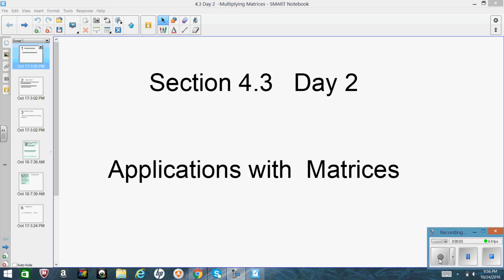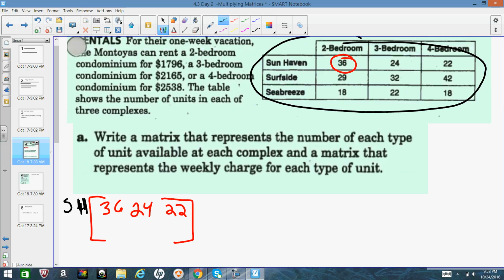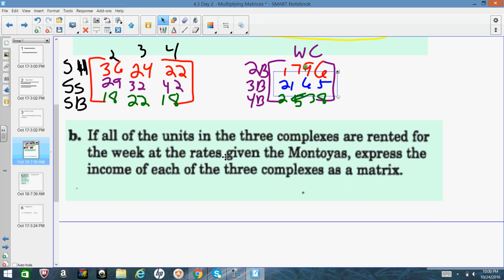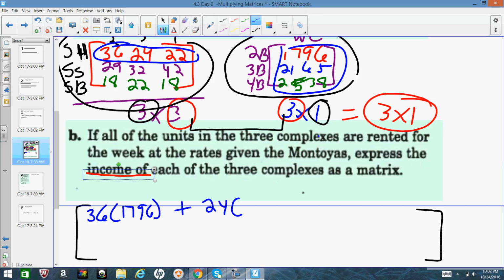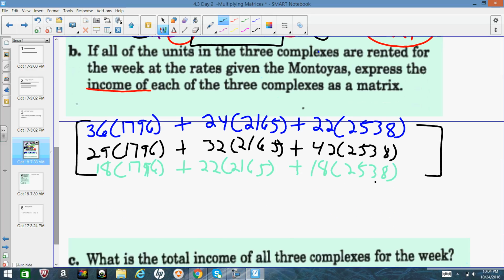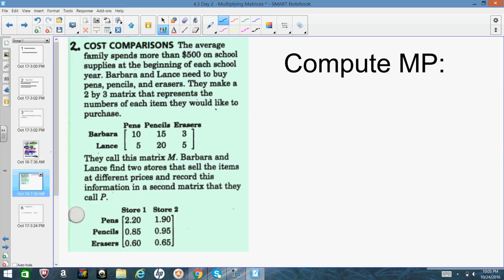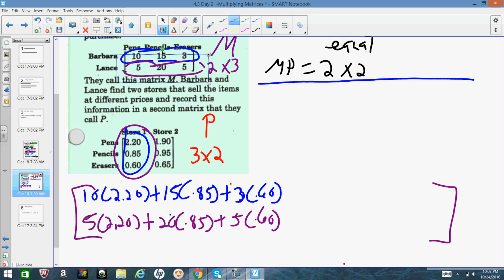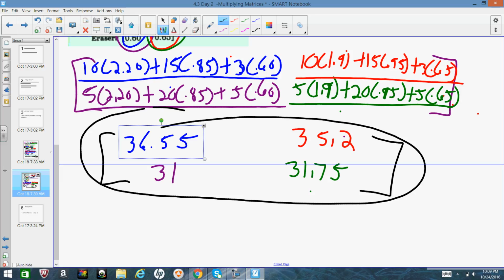4 3 Day 2 Matrix Applications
Matrix Applications